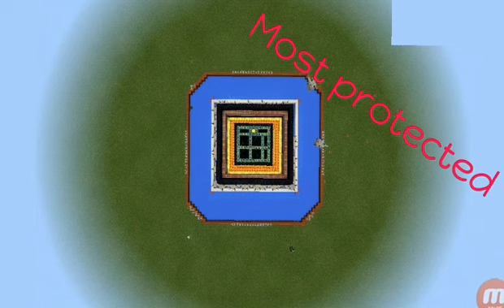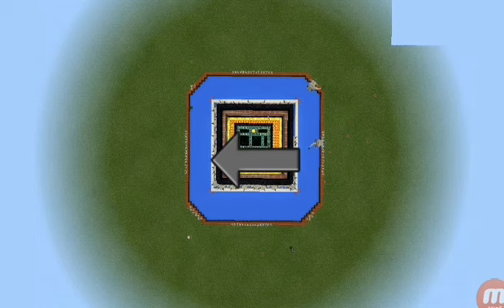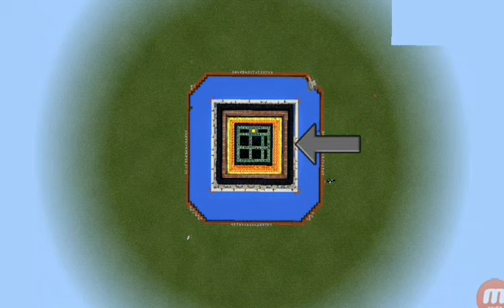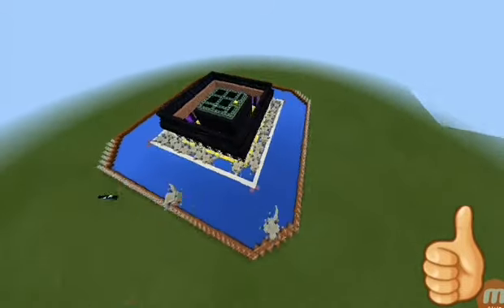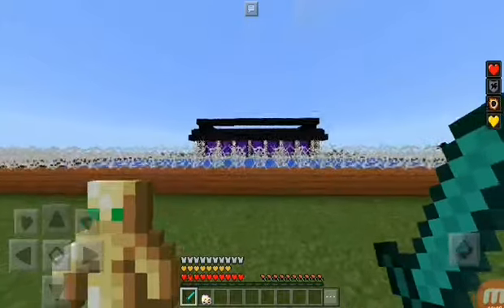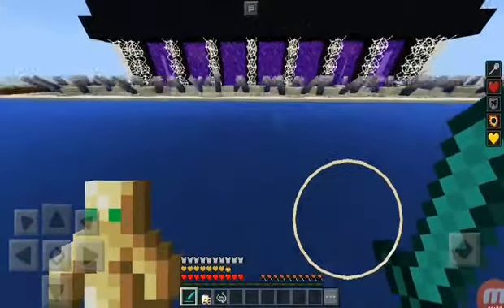World's most protected house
Give me some support and I can create outstanding videos that will blow your mind away. And once you have done watching that come back to all my other minecraft videos that I create every day.

I have a round four subscribers and I want to aim for fifty by the end of the year so if you guys do enjoy these videos weather if it's helping you or making you laugh, please share out the name Habeydo Minecraft.Also check out my other friends channel MusicCrazy and he does some sick music that I help out with a little bit. And in return he helps me by playing some minecraft.

Check out some other crazy channels that I give a big shout out in the description box you are reading now. The first shout out is Roi from the channel guava juice. I love your vids and they make me laugh. The second shout out is nathen,I hope I spelt your name correctly, but from the channel unspeakablegaming. Seriously those bed war vids are helarious because you sometimes say "TRIGGERED." The last shout out is Parth from the channel music crazy. You make some great music and love your work.

Other channel:                satisfy creators

My  channel   :                Habeydo Minecraft